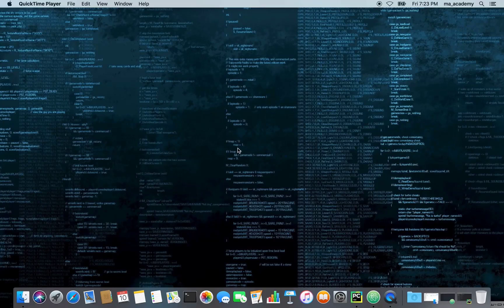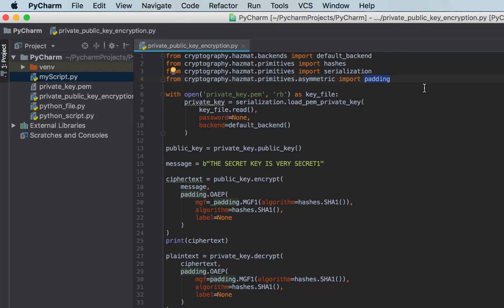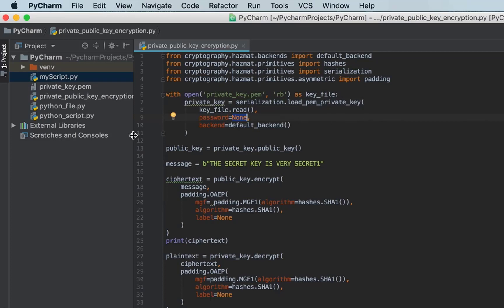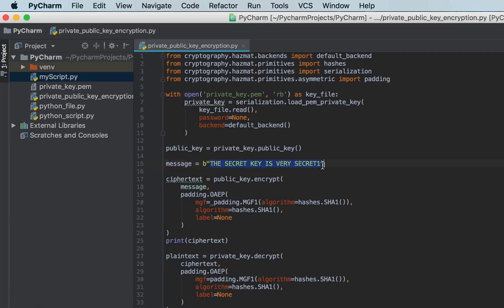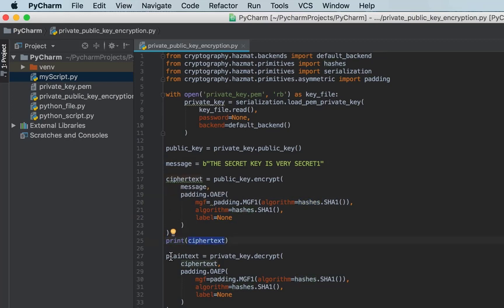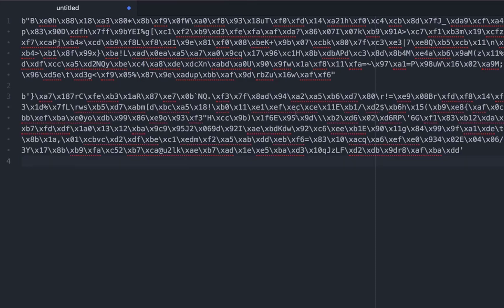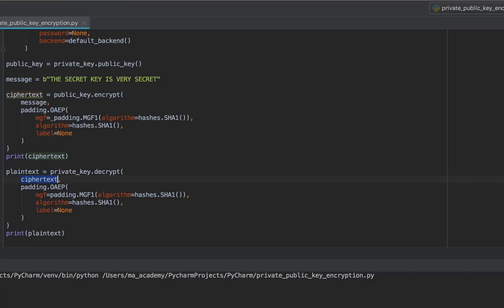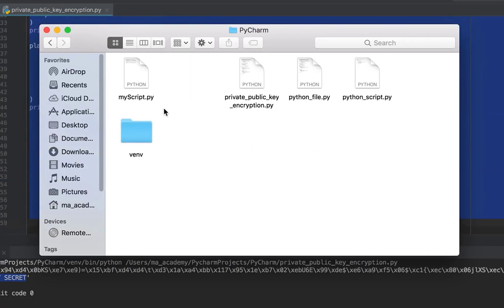Private Key and Public Key Encryption and Decryption (Asymmetric Encryption) in Python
This tutorial explains how to encrypt and decrypt text using private and public key encryption, also known as asymmetric encryption.